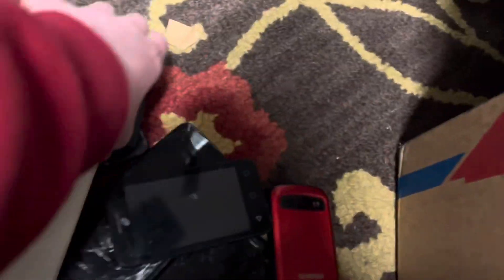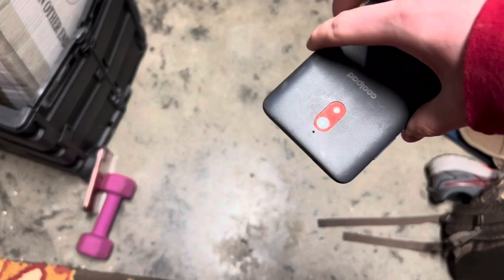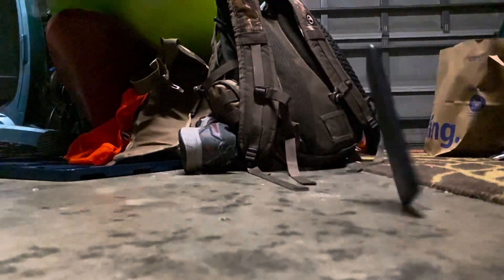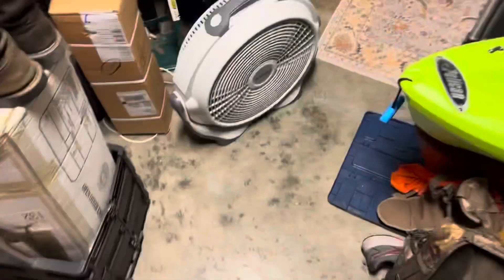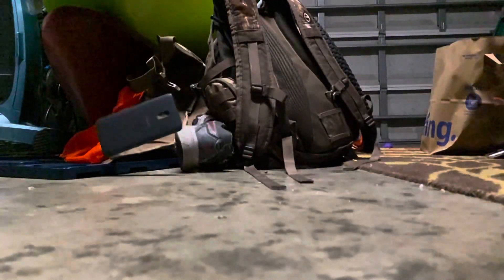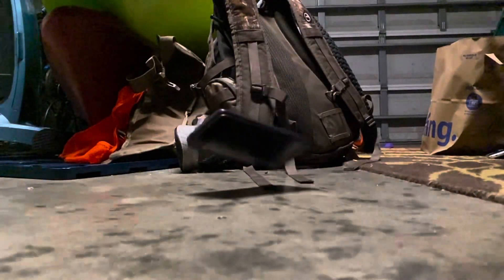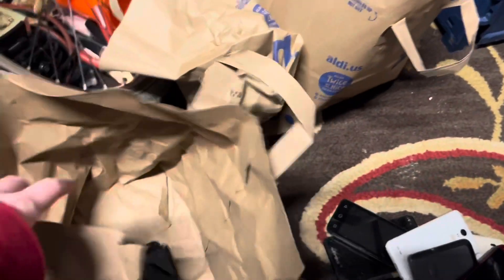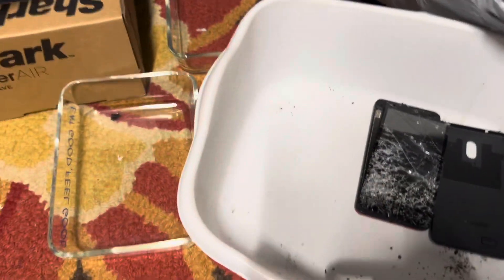Coolpad phone drop test